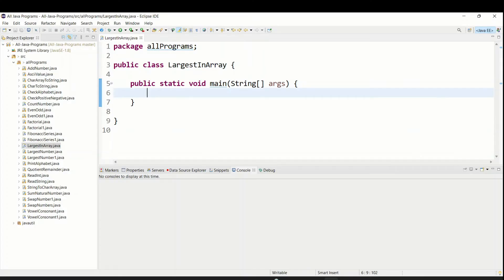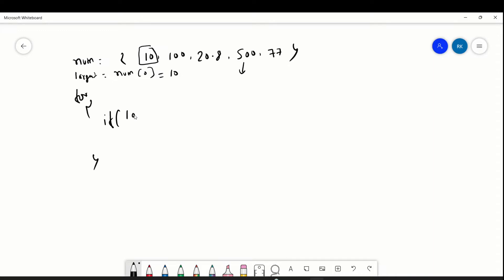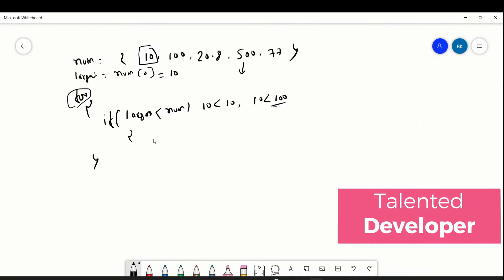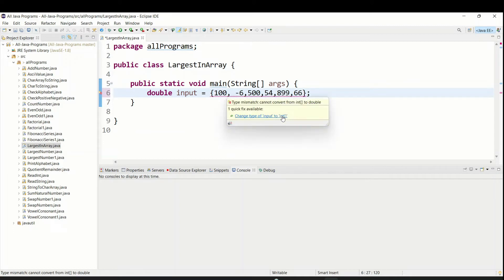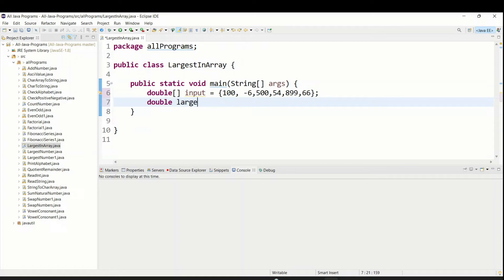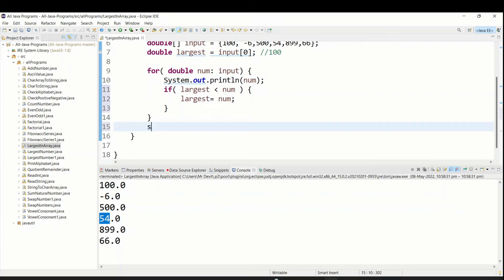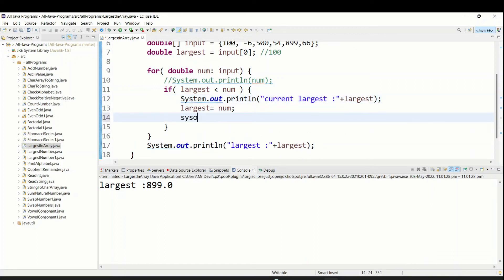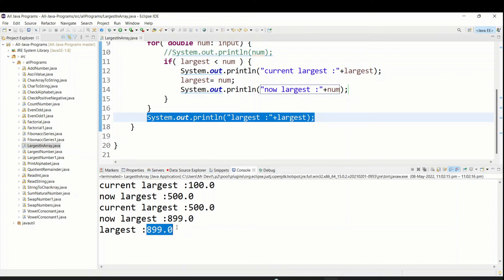Java Program to Find Largest Element of an Array with Explanation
Java Program to find Largest Number in an Array
In this tutorial, I am going to help you to build a Java code through which you can find out the largest number in an array.

How to find largest number in an array in Java?
It’s simple. You need to declare an array at the begging of the program. The program would scan the code using the for loop and would conclude its result(the largest number) from the array that has been declared initially

Other query:
Java Program to find largest element in an array
Java Program for finding the largest element of the array
find the largest element in an array using a for loop in Java,
 Find the largest element in an array